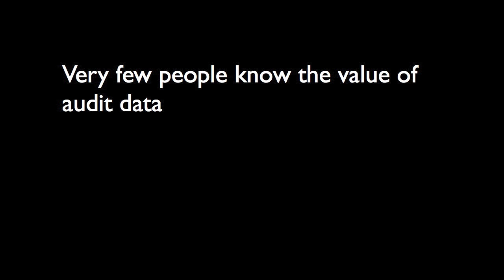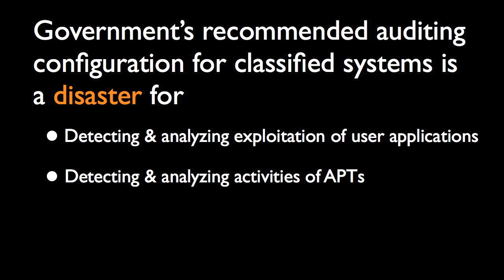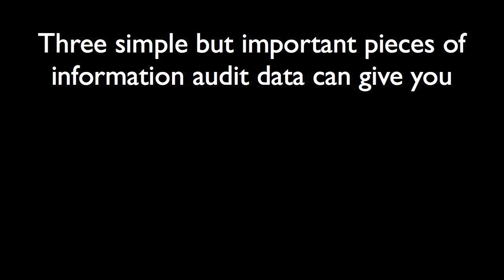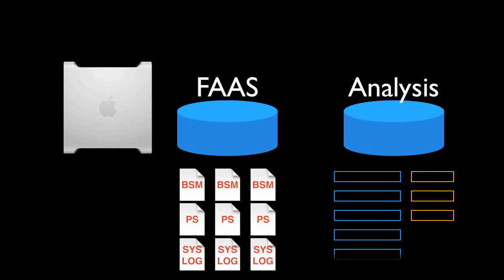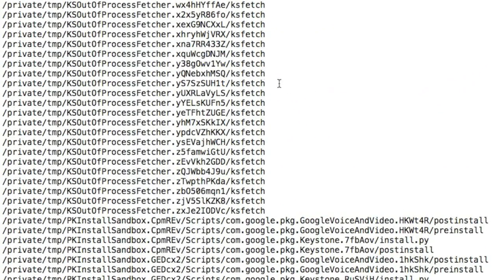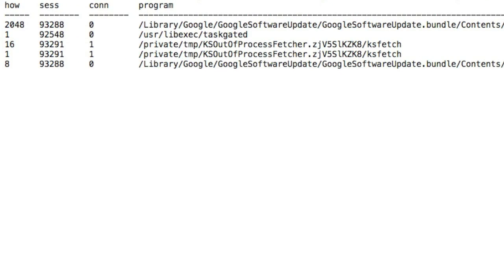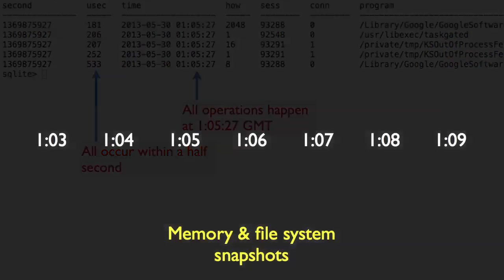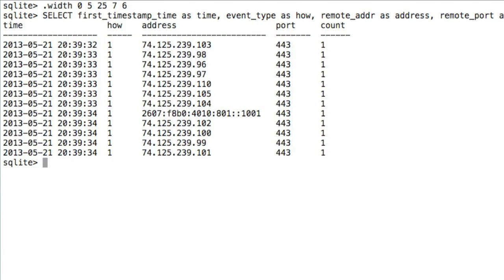Audit Intro July 2013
Some analysis of BSM data collected from my machines.